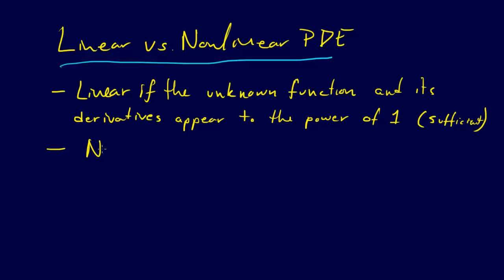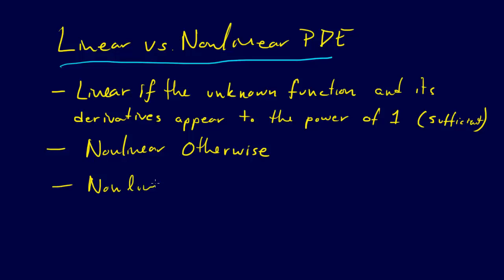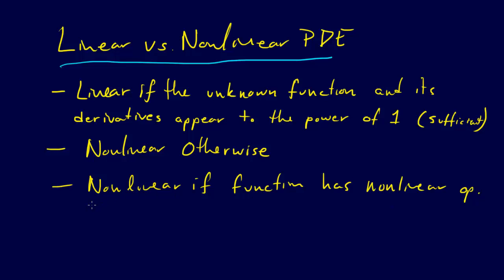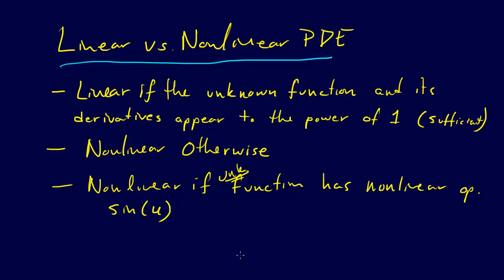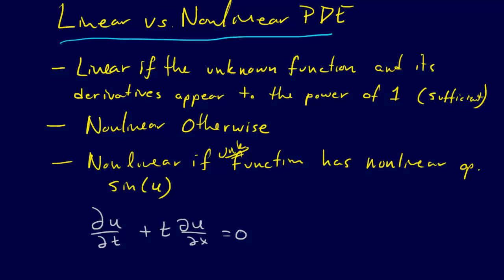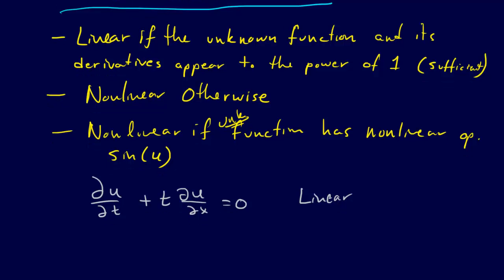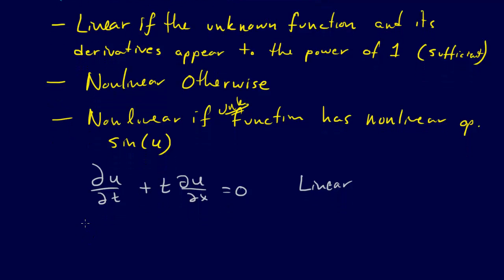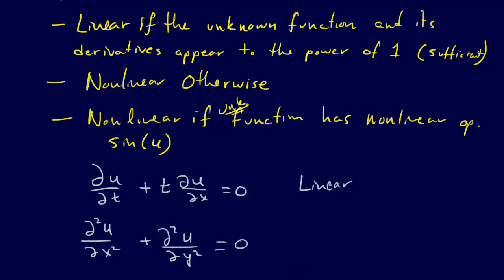8.1.2-PDEs: Classification of Partial Differential Equations